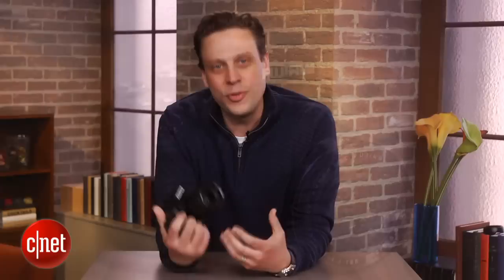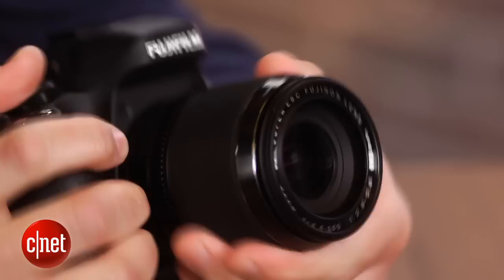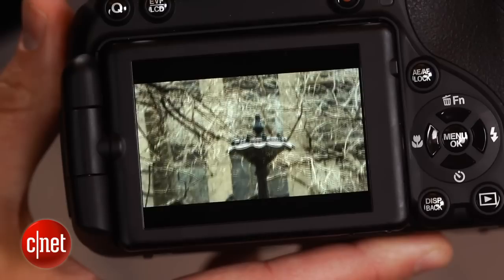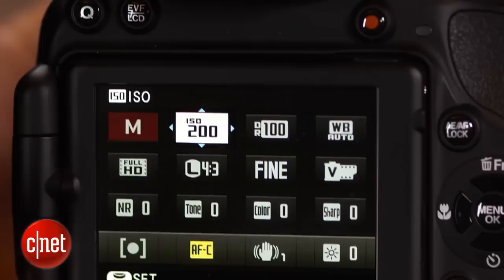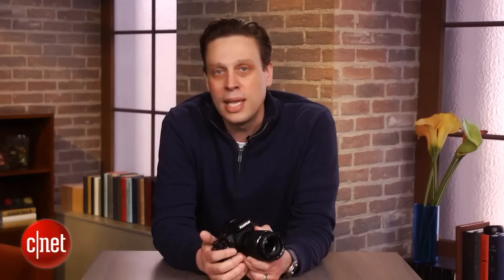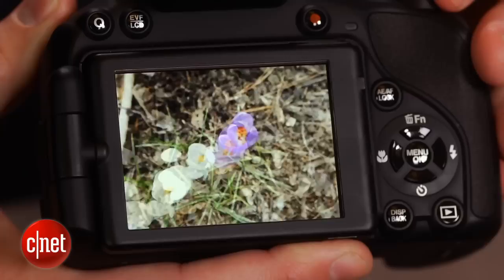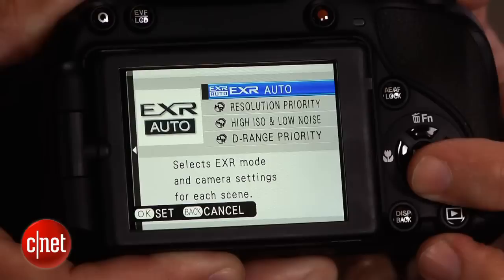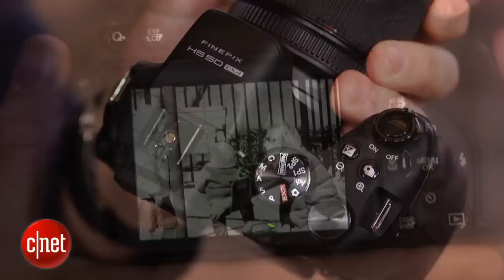Fujifilm's excellent bridge camera, the FinePix HS50EXR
With a ton of shooting features, a 42x zoom lens, and fast performance, this is one very nice megazoom.